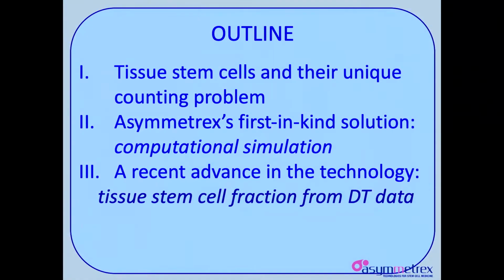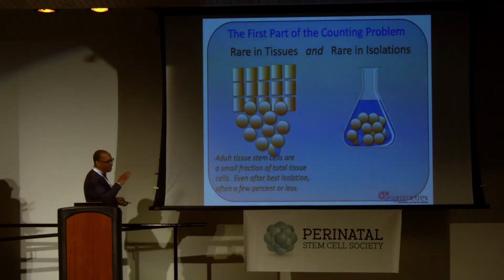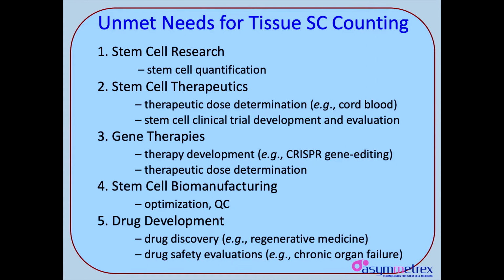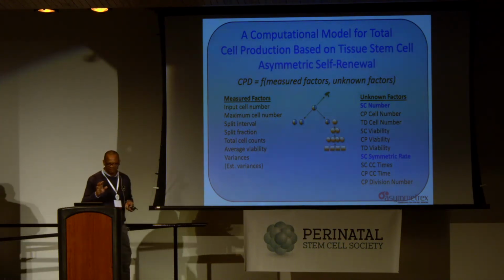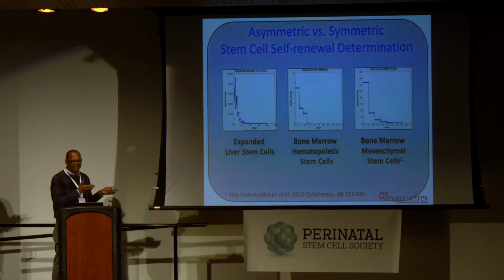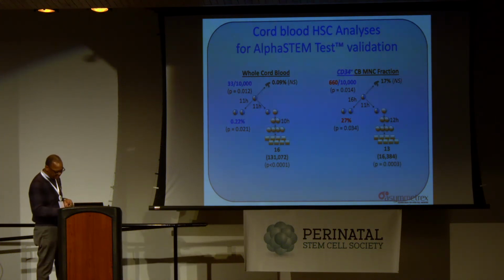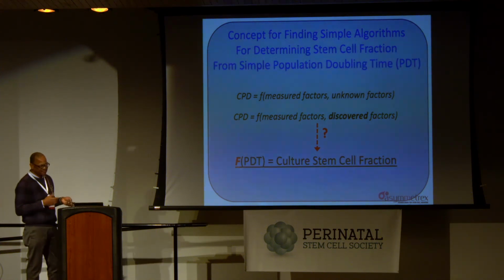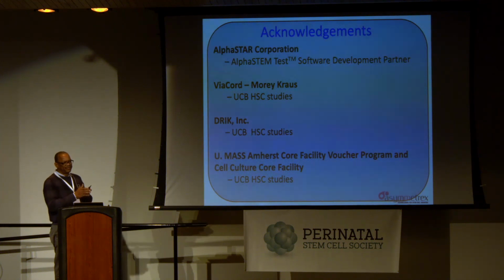Dr. James L. Sherley at 6th Annual Perinatal Stem Cell Society Congress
Dr. James L. Sherley speaks at the 6th Annual Perinatal Stem Cell Society Congress in Salt Lake City, Utah, on March 4-6, 2020. In his talk he describes Asymmetrex's discovery of mathematical algorithms that provide rapid counting of tissue stem cells based on simple cell population doubling time data. Watch the video below to hear to this first introduction of the new algorithms.